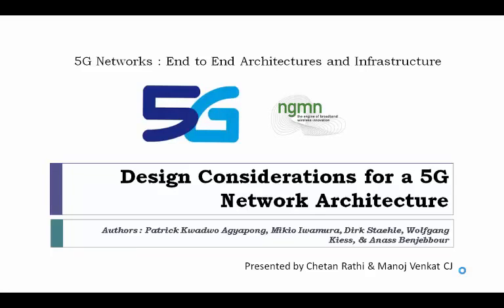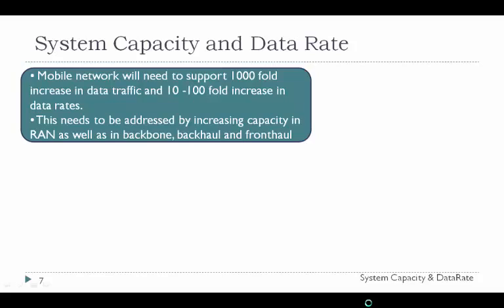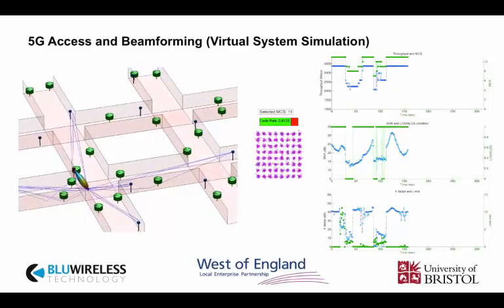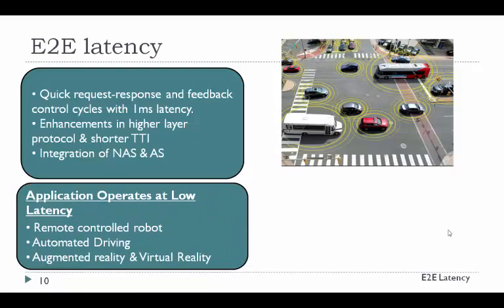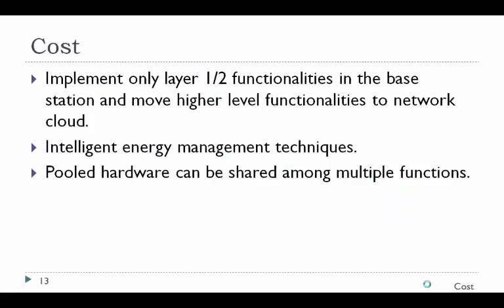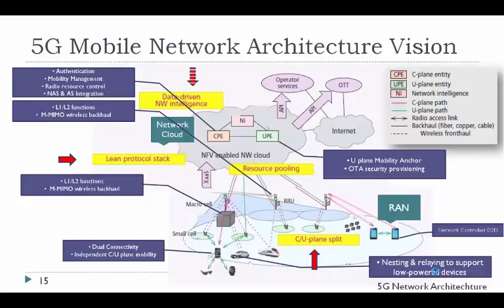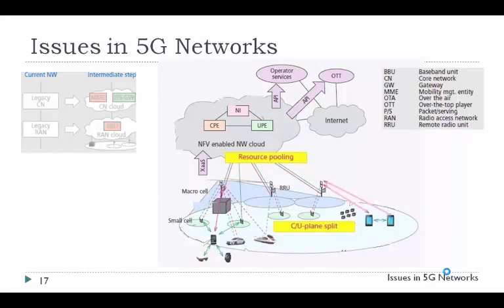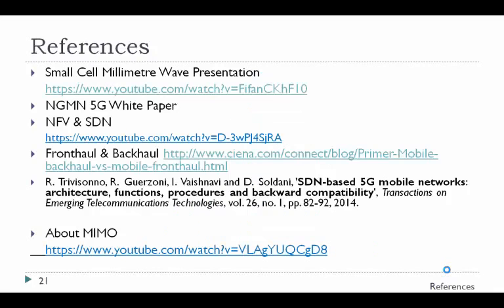5G Networks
Video presentation on Design Considerations for a 5G Network Architecture

Authors :
Patrick Kwadwo Agyapong, Mikio Iwamura, Dirk Staehle, Wolfgang Kiess, & Anass Benjebbour

References :
The below videos are used in the presentation